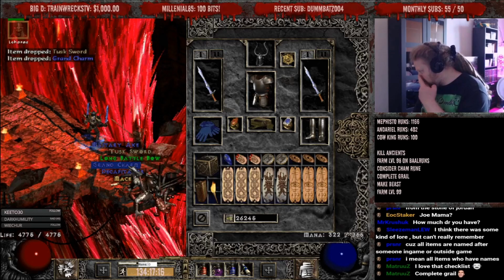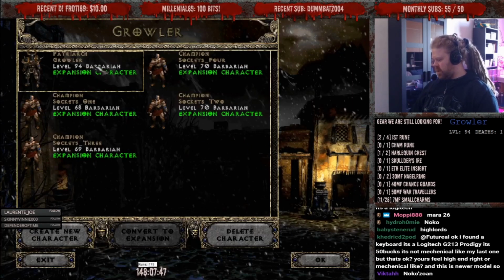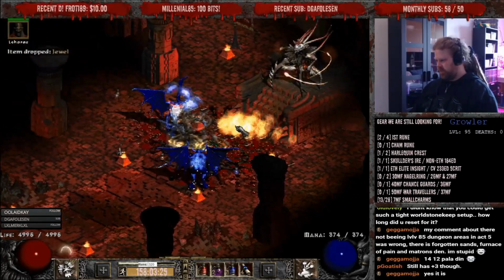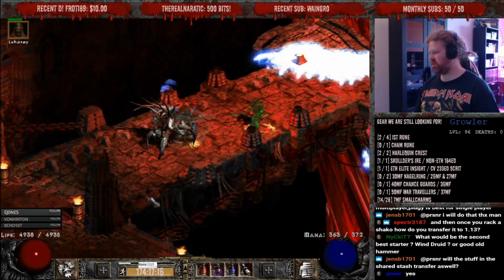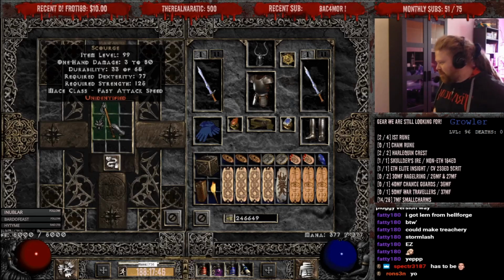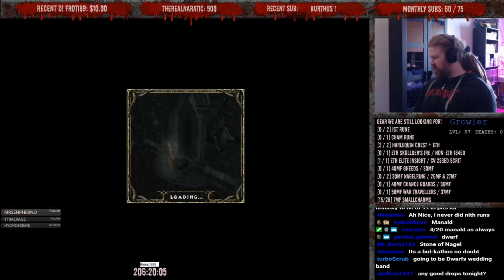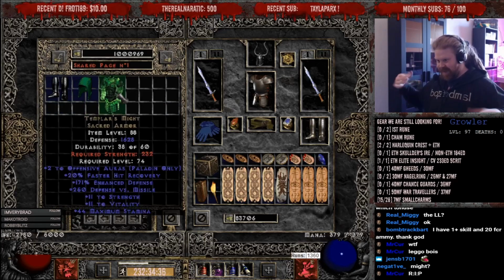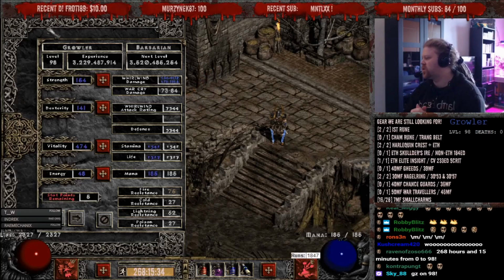Holy Grail Nr.2 Barb only. Part 11 - The Lord of Destruction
We have finaly reached the leveling part of the project, and we have about 1800 baalruns infront of us before we reach the target lvl 98. This is a compilation of all drops during all those runs. Enjoy!

After today's finds: 457/506

Uniques:  46

The Cranium Basher Thunder Maul
Ghostflame Legend Spike
The Impaler War Spear
Nosferatu's Coil Vampirefang Belt
Coif Of Glory Helm
Lightsabre Phase Blade
Stone Of Jordan Ring
Saracen's Chance Amulet
Blackhand Key Grave Wand
Fleshripper Fanged Knife
Skullder's Ire Russet Armor
Rainbow Facet Fire Level
Rainbow Facet Poison Level
Leviathan Kraken Shell
Dracul's Grasp Vampirebone Gloves
The Grandfather Colossus Blade
Nightwing's Veil Spired Helm
Dimoak's Hew Bardiche
Veil Of Steel Spired Helm
Schaefer's Hammer Legendary Mallet
Eaglehorn Crusader Bow
Lacerator Winged Axe
Demonhorn's Edge Destroyer Helm
Dragonscale Zakarum Shield
Heaven's Light Mighty Scepter
Giant Skull Bone Visage
Steel Carapace Shadow Plate
The Gladiator's Bane Wire Fleece
Wraith Flight Ghost Glaive
Horizon's Tornado Scourge
Windforce Hydra Bow
Halaberd's Reign Conquerer Crown
Stormlash Scourge
Blinkbat's Form Leather Armor
Arkaine's Valor Balrog Skin
Hellmouth War Gauntlets
Nature's Peace Ring
Homunculus Hierophant Trophy
Pus Spitter Siege Crossbow
Frostwind Cryptic Sword
Ondal's Wisdom Elder Staff
Templar's Might Sacred Armor
Shadow Dancer Myrmidon Greaves
Blood Raven's Charge Matriarchal Bow
Doombringer Champion Sword
Widowmaker Ward Bow

Sets: 13

Natalya's Mark Scissors Suwayyah
Naj's Puzzler Elder Staff
M'avina's Caster Grand Matron Bow
M'avina's Embrace Kraken Shell
Sazabi's Cobalt Redeemer Cryptic Sword
Taebaek's Glory Ward
Ondal's Almighty Spired Helm
Aldur's Deception Shadow Plate
M'avina's True Sight Diadem
Immortal King's Soul Cage Sacred Armor
Tal Rasha's Guardianship Lacquered Plate
Trang-Oul's Guise Bone Visage
Trang-Oul's Girth Troll Belt

Links to my stream, Discord and Social media!